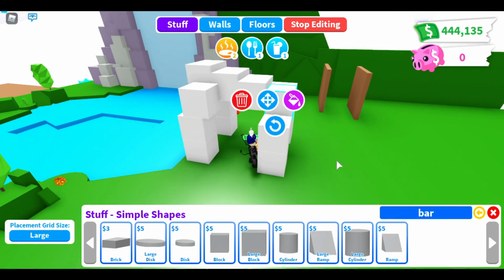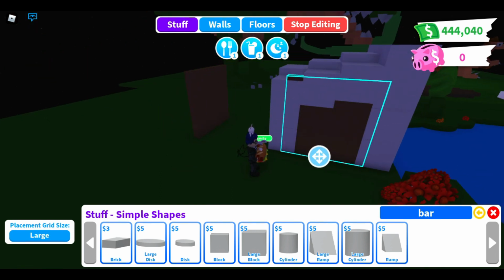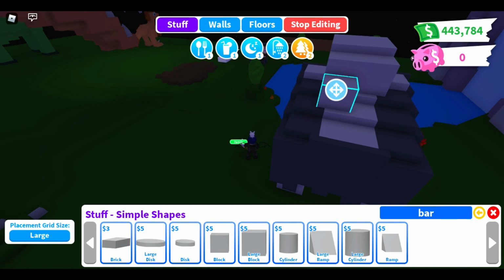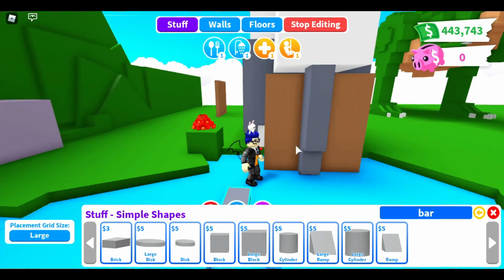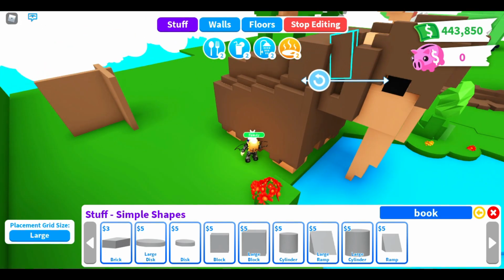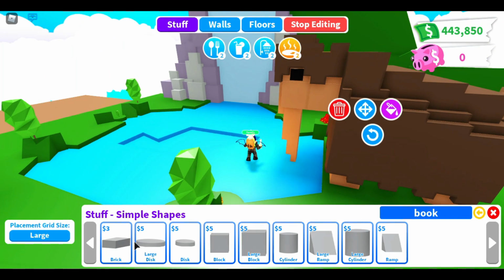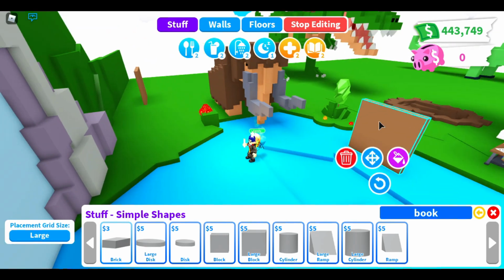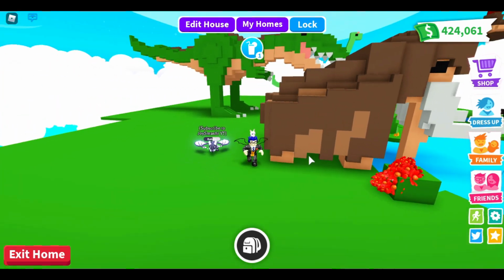Dino world_Mammoth // tutorial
Join YT membership
click "join" button, under the video.

following us on